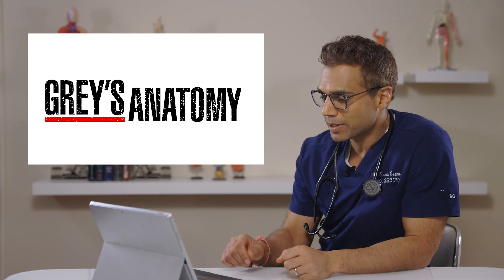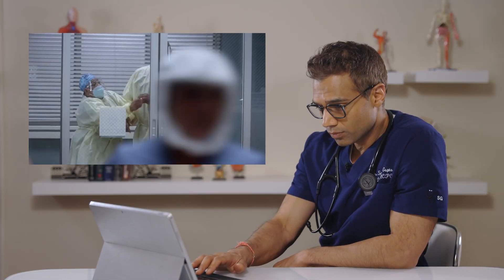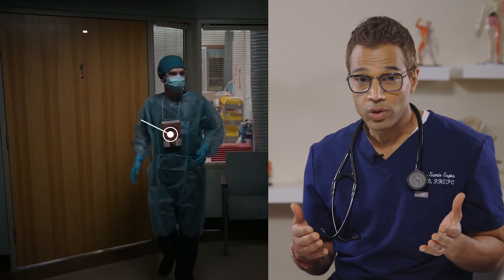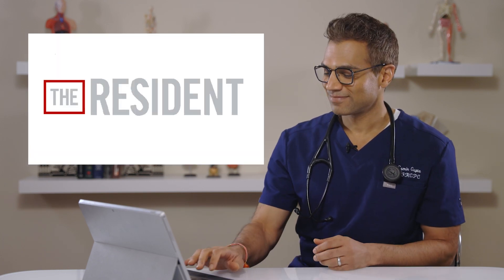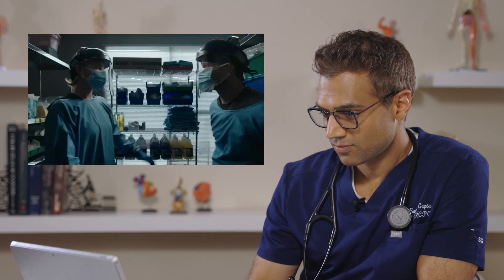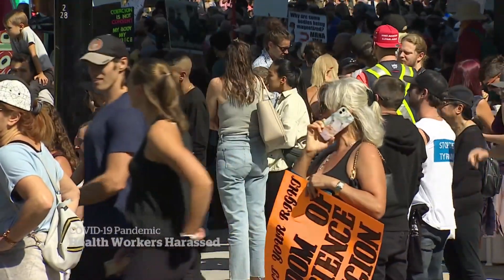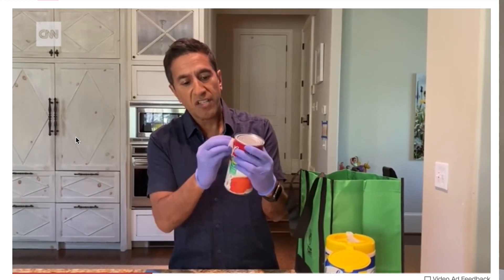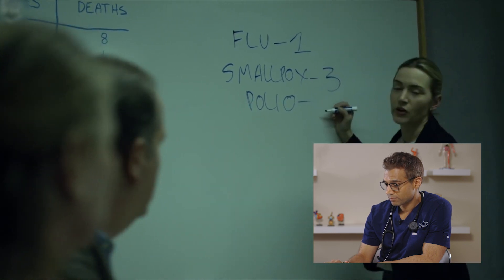Doctor Reacts: Did TV Get COVID Right?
During COVID-19, people's impression of what was happening in hospitals was shaped by what they saw on television. But did TV get COVID right?! Let's go through some of the top medical TV shows…from a real doctor's perspective.

What is The Feed with Dr. G?

“Science provides the knowledge we need to improve our health – but it’s also science’s job to make sure that knowledge is accessible to everyone.” – Dr. Samir Gupta

Nothing matters more than our health. And science is the key to understanding and maximizing our health and wellness. Yet new studies are reported in the news every day, and it seems impossible to keep up and figure out what’s important. At the same time, science is too often presented in a traditional style that’s unnecessarily complex and hard to understand.

As both a doctor and a scientist, my mission is to find fresh approaches to make science clear, transparent, and easy to understand (=obvious!) – for everyone. In our digital world, The Feed is built to keep people engaged and informed around the latest topics and newest science in health and medicine, and to empower them to separate fact from fiction.

*The contents of this video are intended for informational and educational purposes only and are not a substitute for professional medical advice. Always seek the advice of your physician.